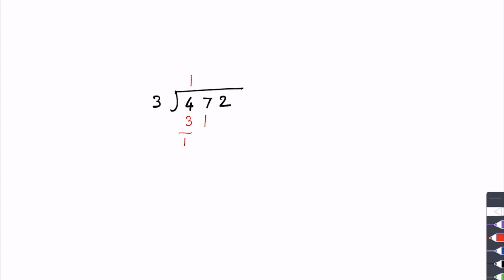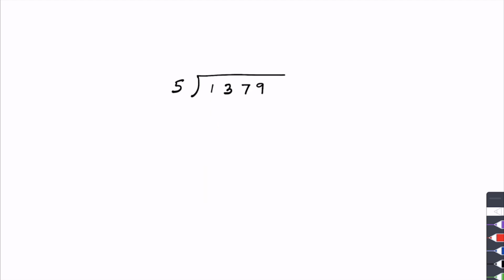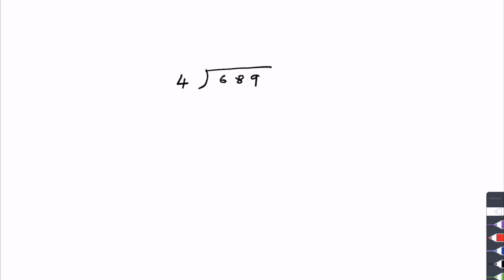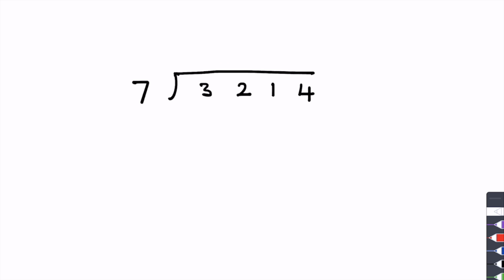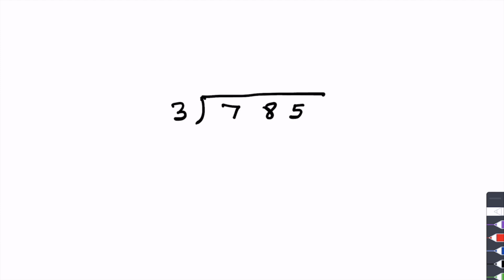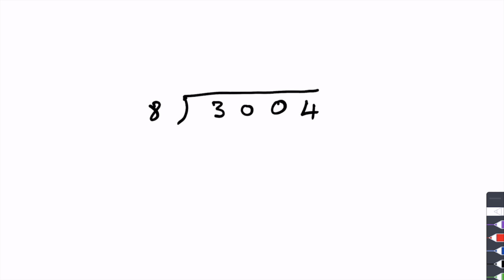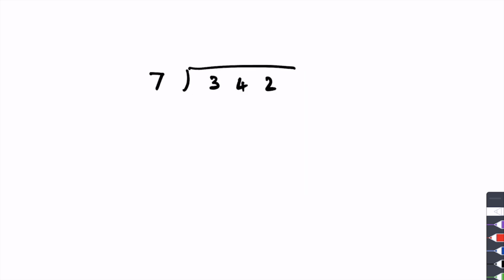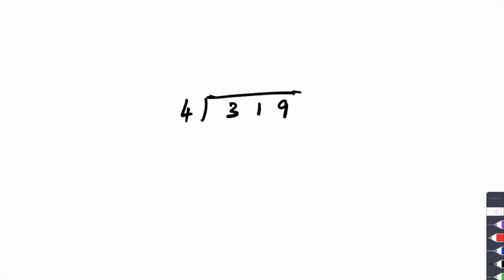11+ & SATs Division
This video goes through long and short division, including rounding to decimal places. It can help with the 11 Plus, SATs and KS3 exams.